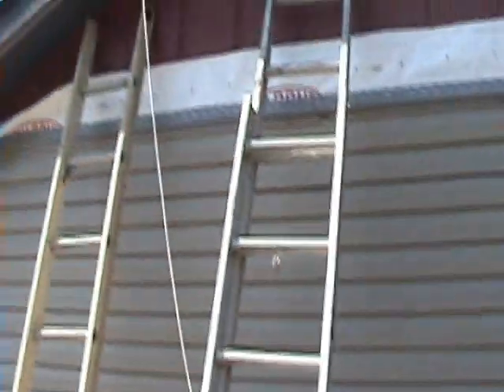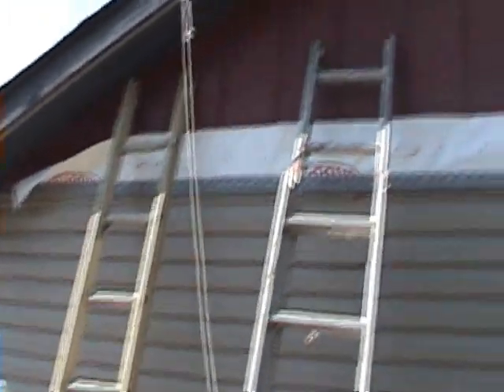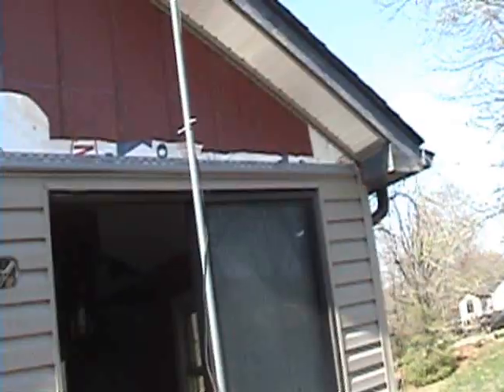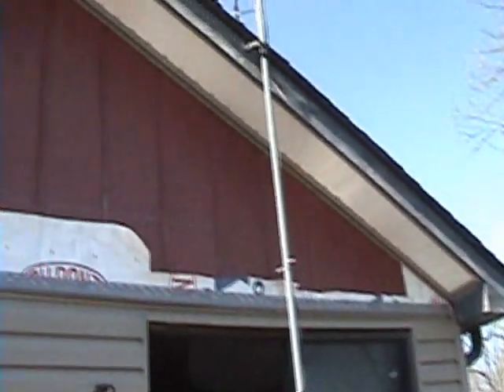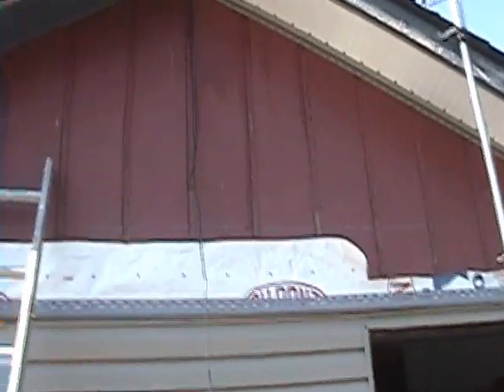Vinyl siding my house part two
My first  try at vinyl siding